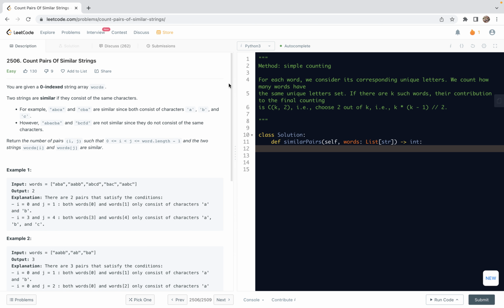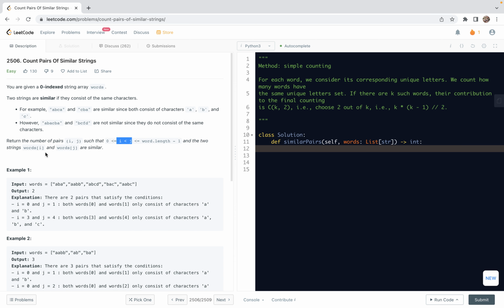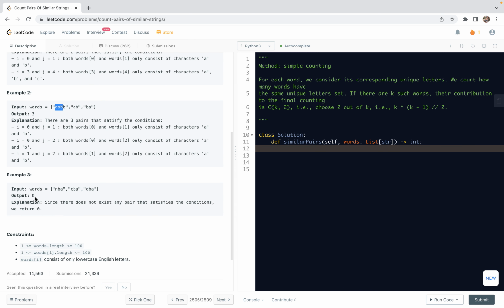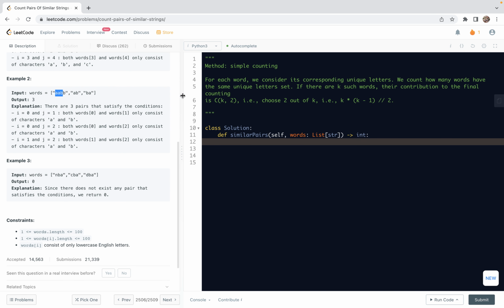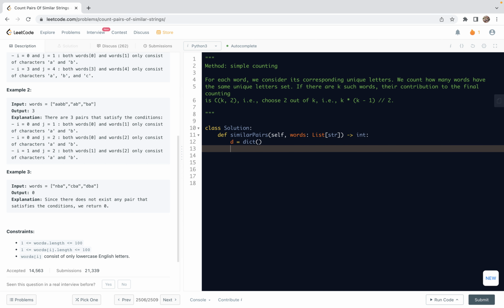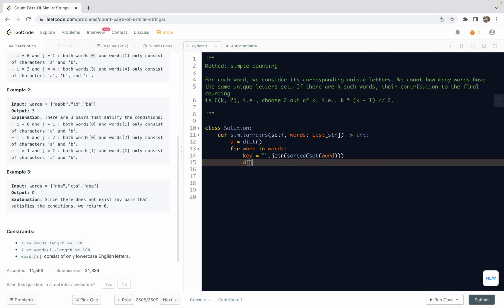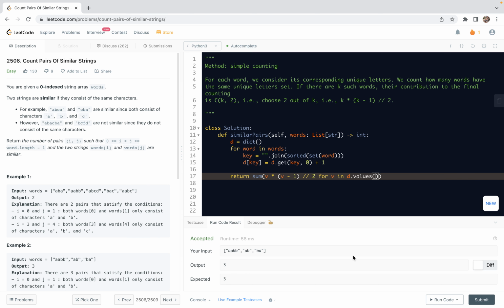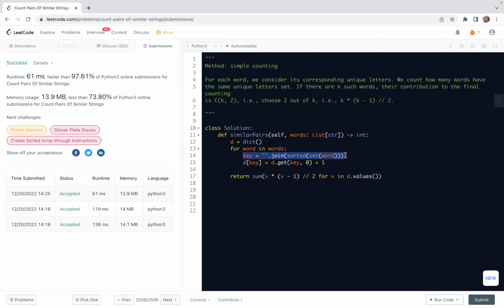leetcode 2506. Count Pairs Of Similar Strings - simple counting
Python solution to Leetcode 2506 - Count Pairs Of Similar Strings.